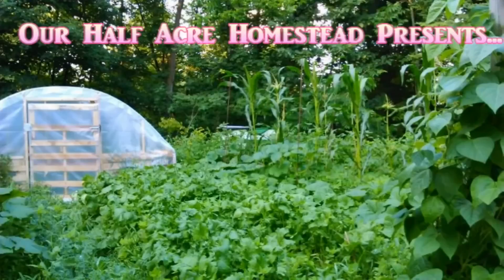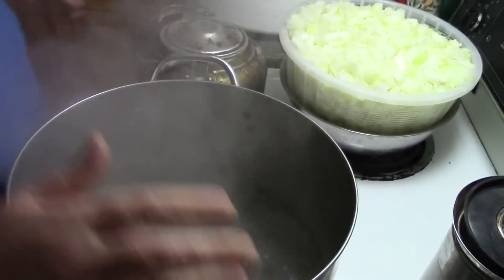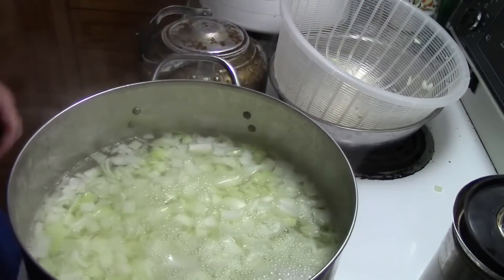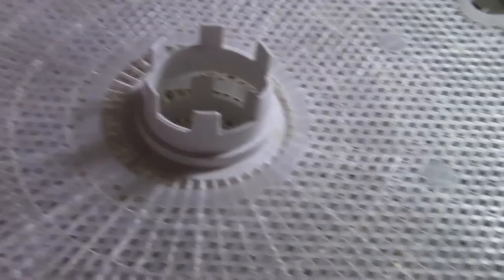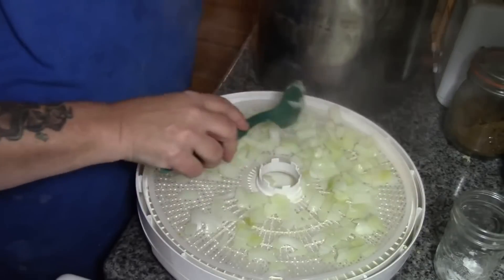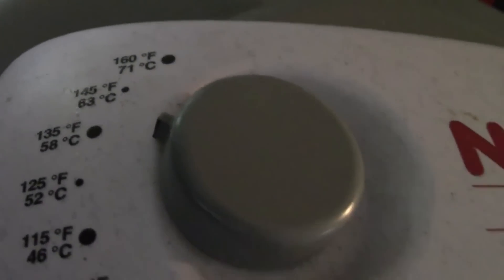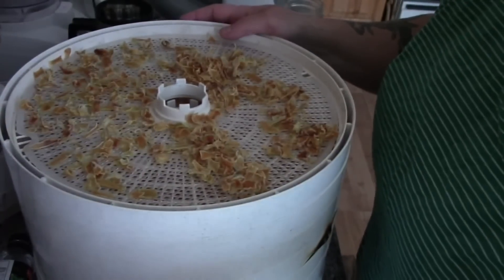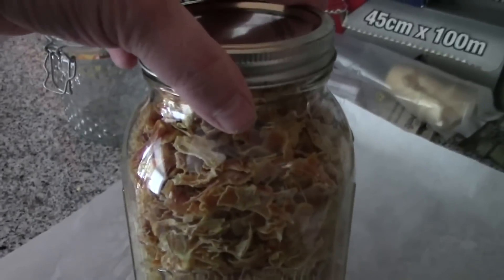Dehydrating Onions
Bev Volfie
box 23
Wakefield QC
J0X3G0